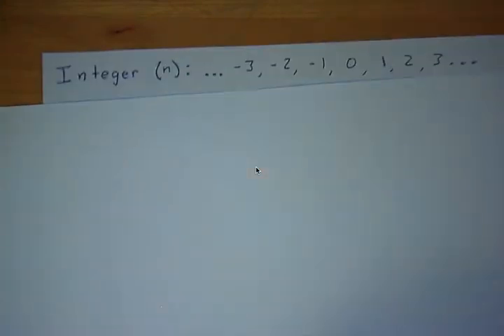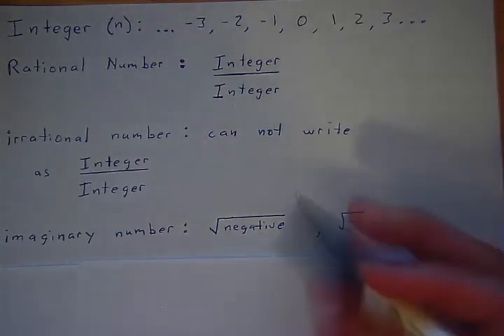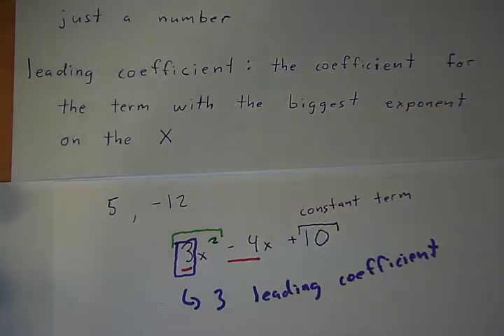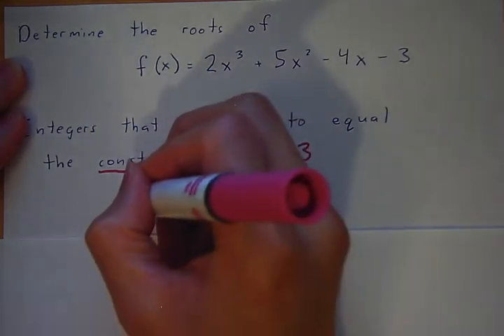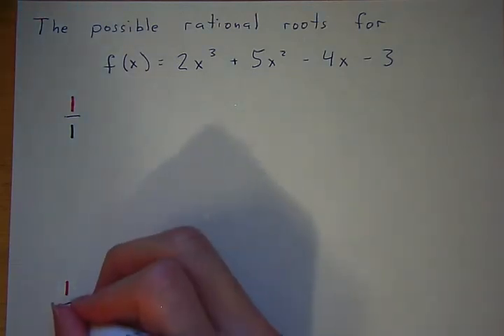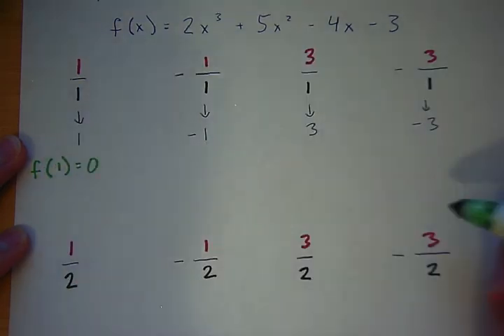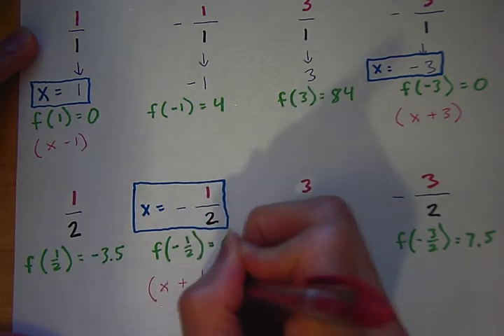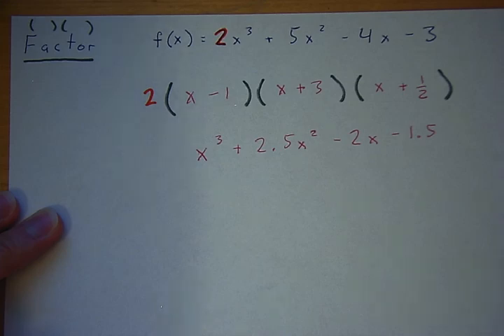Rational Root Theorem